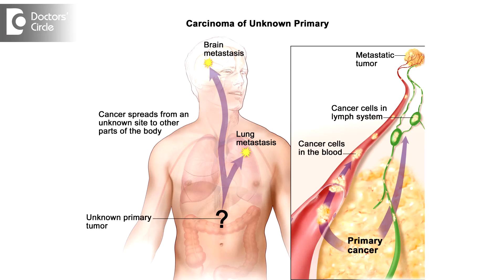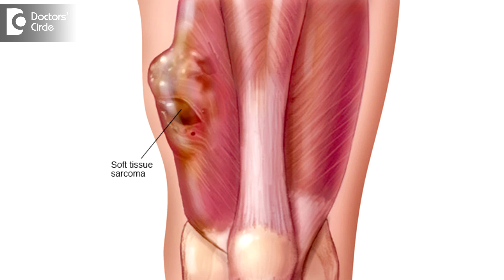What is the difference between Sarcoma & Carcinoma? - Dr. Nanda Rajaneesh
The difference between carcinoma and sarcoma is cell of origin. If it is the carcinoma, it arises from the epithelial cells, which are cells in the glandular tissue or intestinal tissue where there is an epithelial surface, which takes it forward. From these cells if there is tumor that is arising, we call it carcinoma there is another tissue called as mesenchymal tissue in the body which is the supporting tissue of all the organs of the body or the  cells in the  body. This mesenchymal tissue of the body arises from this mesenchymal tissue, we call it  sarcoma. But they have certain pattern of origin and pattern of distribution of the disease once where they are carcinomas or  sarcomas. Carcinomas spread by lymphatics, that is the spread of carcinomas spread by lymph nodes. But there are certain exceptions to this. Sarcomas spread by blood, but there are one or two exceptions to this also. But these are the rules that they follow when they start from these  particular cells.